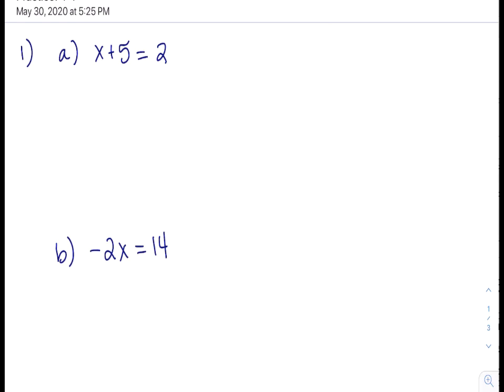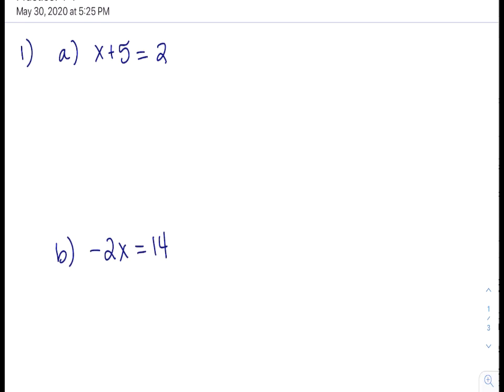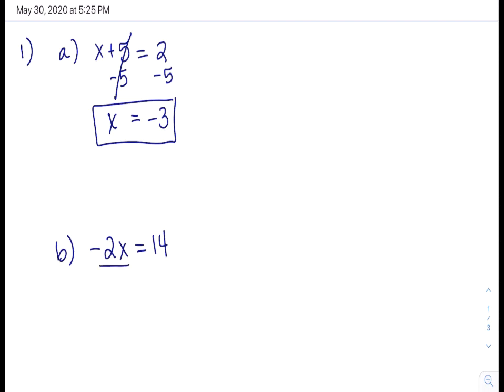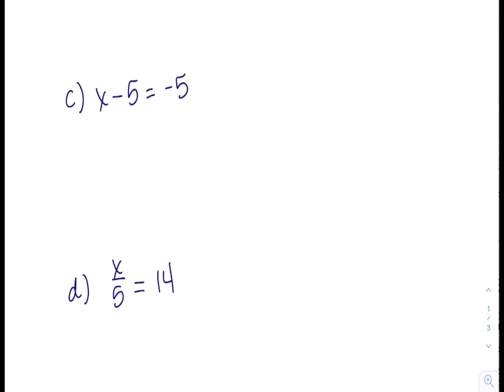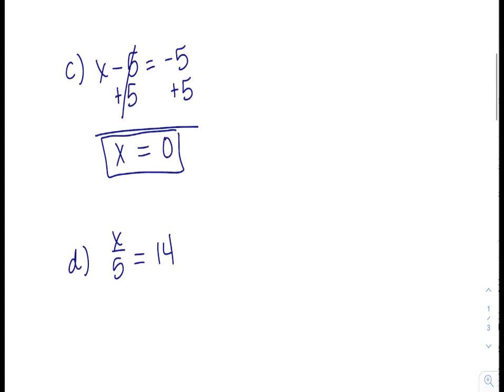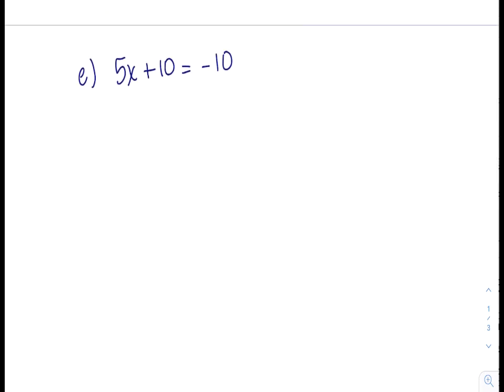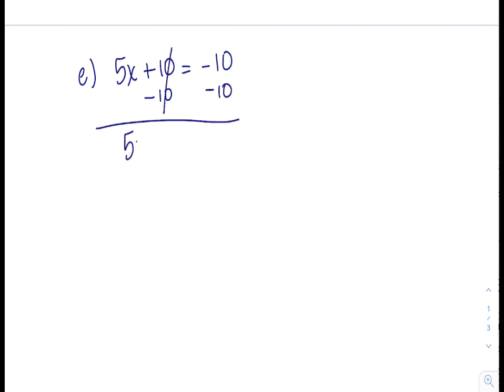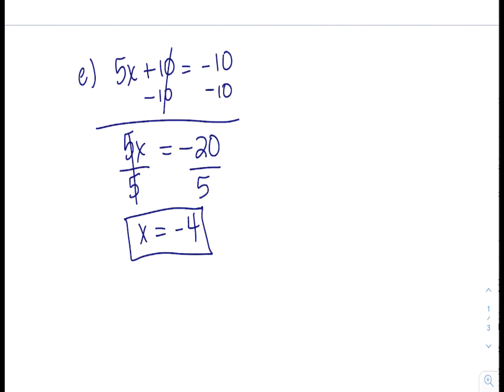SC 4 1 Q1